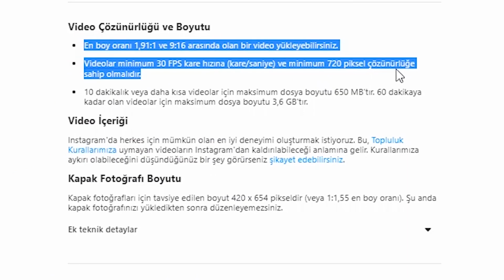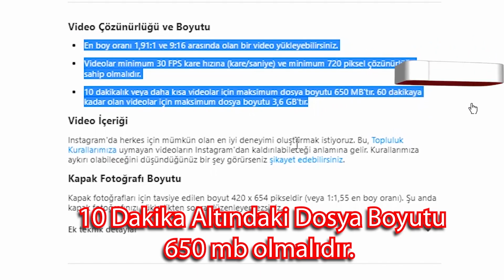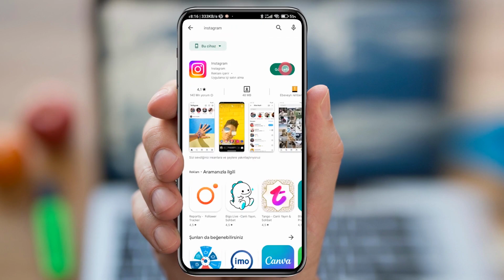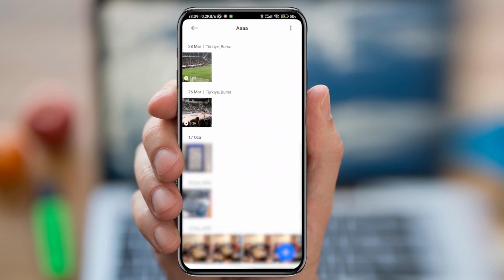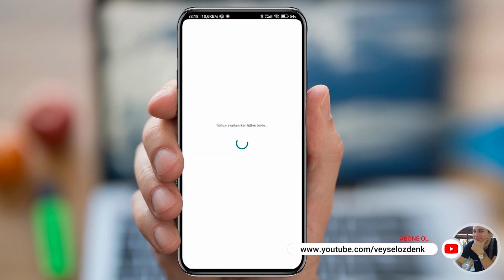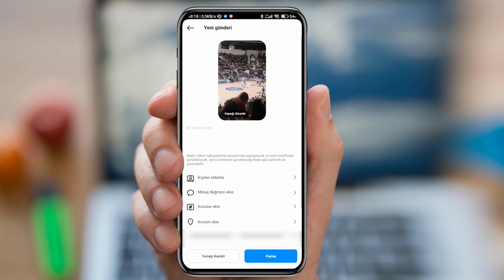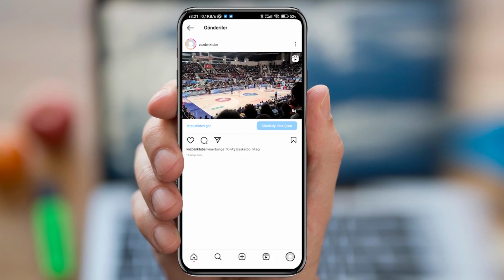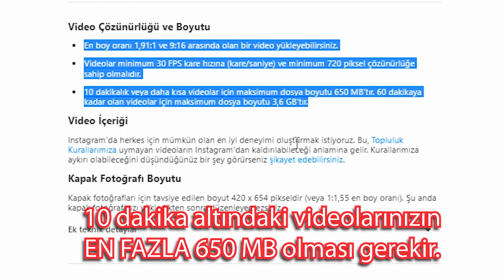HOW TO SHARE LONG VIDEO ON INSTAGRAM | POST LONG VIDEO | NEW UPDATE | 2023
In this video, I will show you how to share videos on Instagram that are longer than 1 minute, thus bypassing the 1-minute video sharing limit.

While my previous 2 videos were helpful, Instagram keeps updating their platform, so I have done some research and found new solutions according to the latest updates.

I will continue to make videos that address your comments and offer solutions.

If you have any other questions, feel free to write them in the comments section below, and I will do my best to help you out.